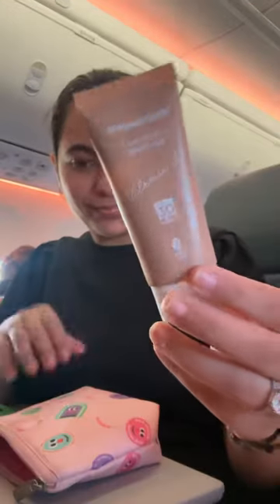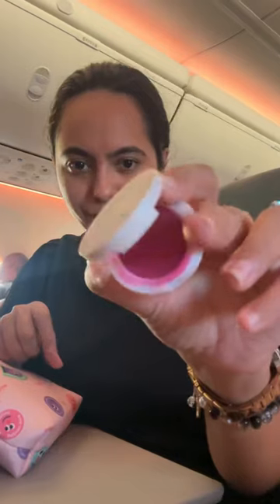GRWM ON A PLANE✈️💄grwm